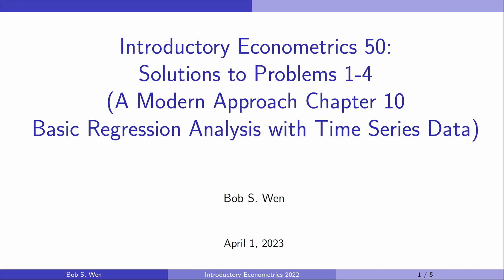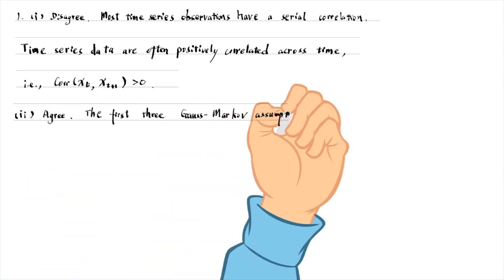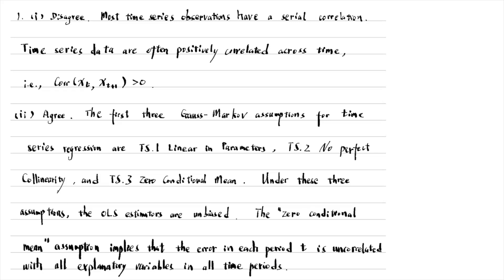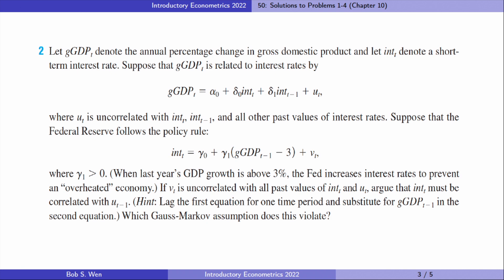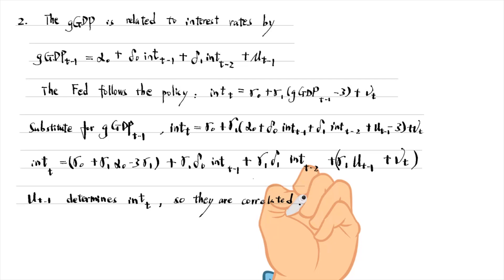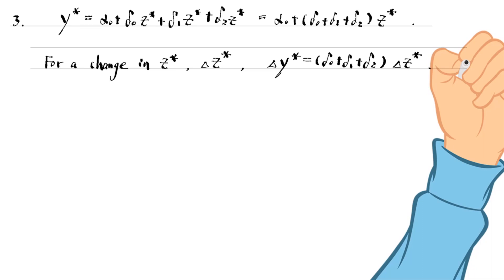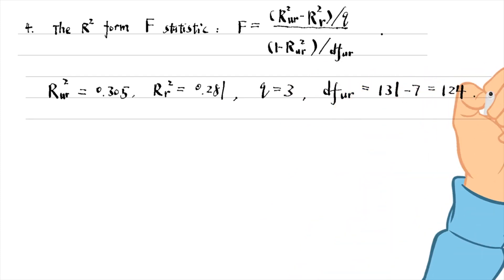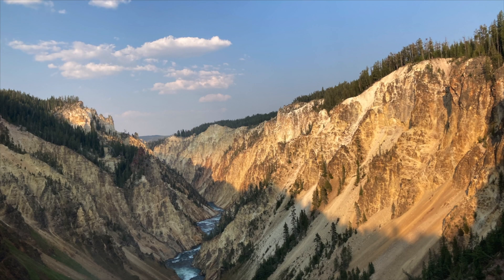Solutions to Problems 1-4 (A Modern Approach Chapter 10) | Introductory Econometrics 50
00:00 Problem 1
02:13 Problem 2
03:18 Problem 3
04:01 Problem 4